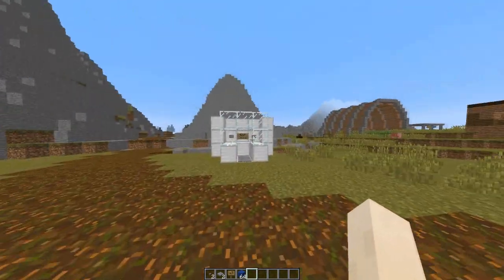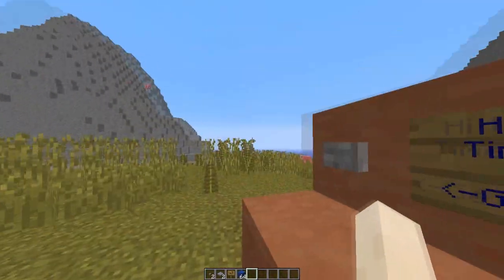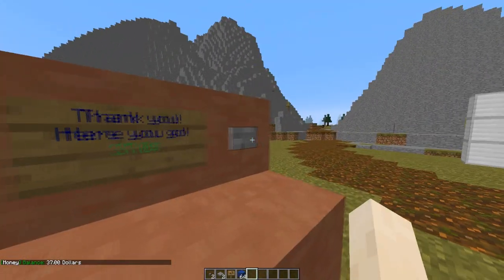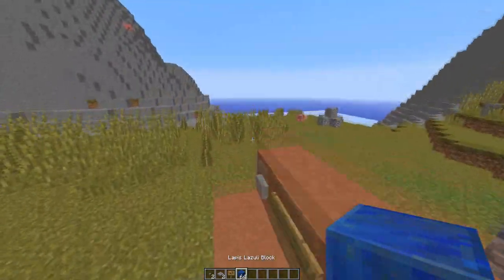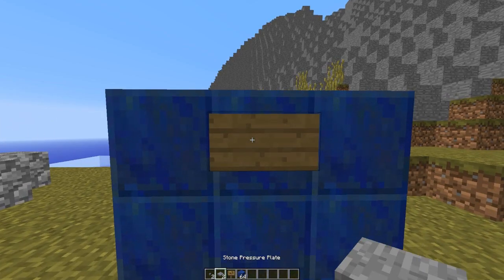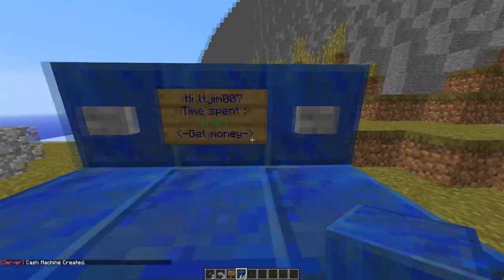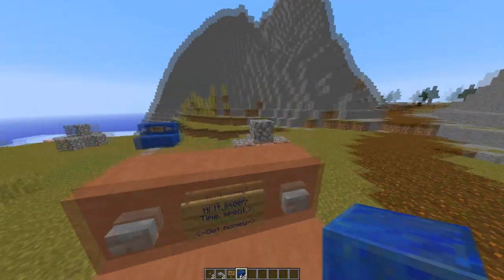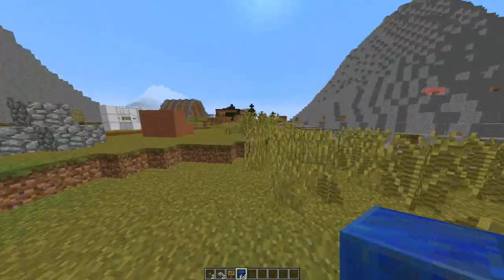Minecraft Bukkit Plugin - Time is Money - Tutorial